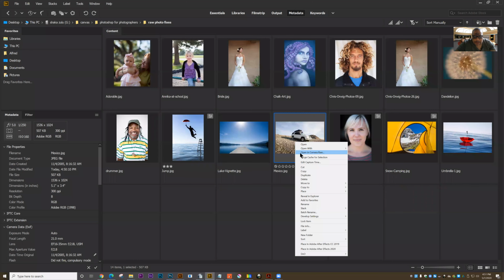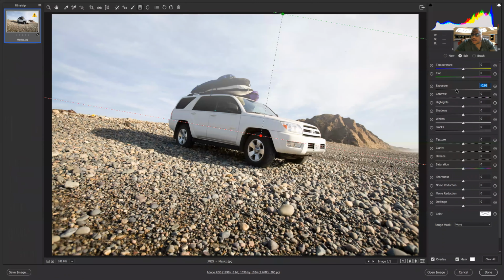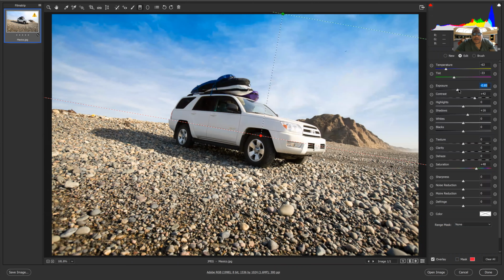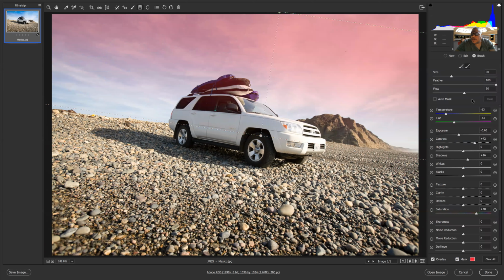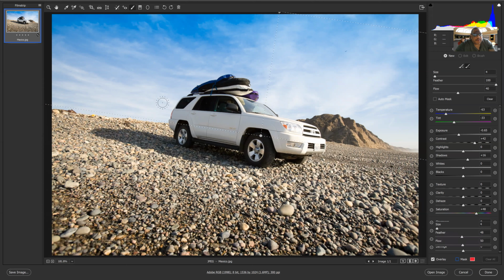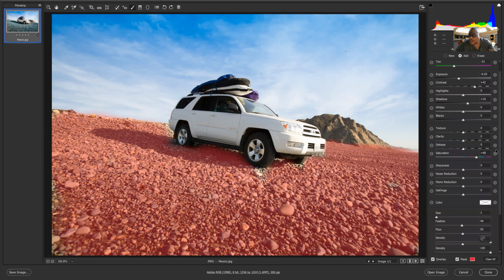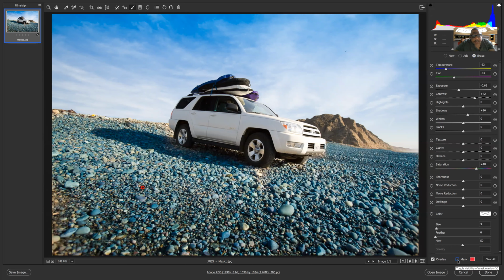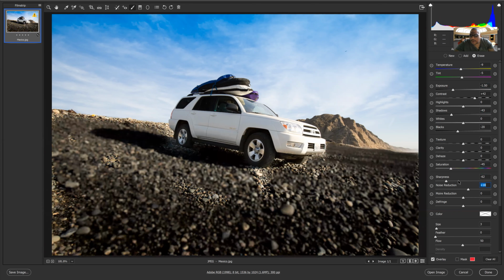cameara raw adjustment brush